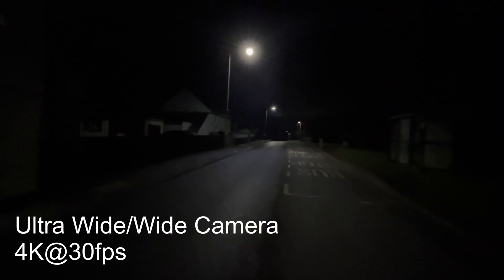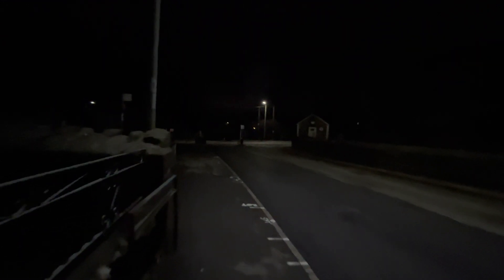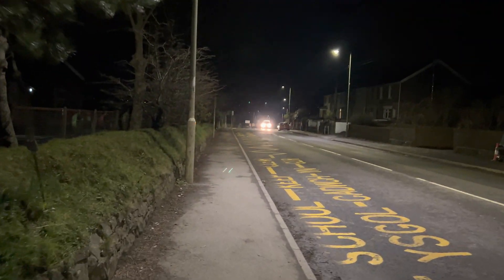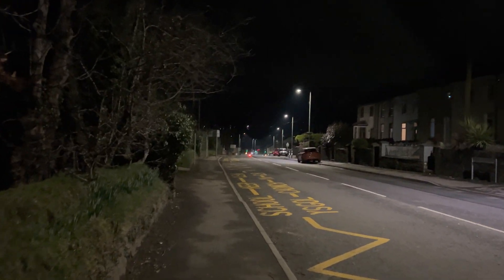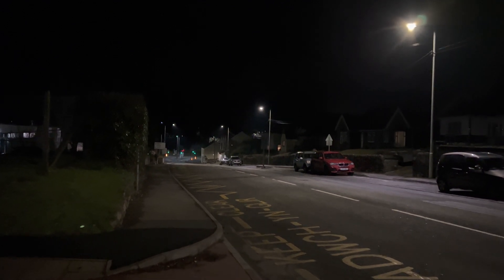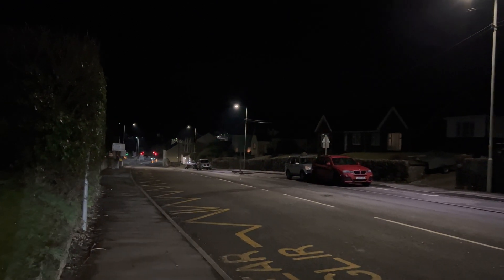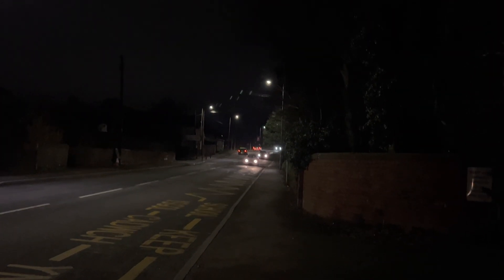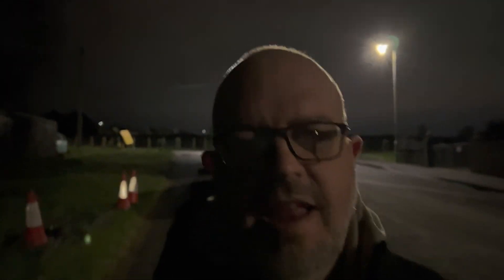iPhone 14 Plus - Low Light HDR Video Test!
Apple's bread and butter 14 Plus offers a great taste of the iPhone basics with some borrowed elements from last year's awesome iPhone 13 Pro models. Let's see how it fares in the video department with this walk through of its HDR video performance in this Ultimate Low Light Video Test!

Huge thanks to Tinman and Vodafone for sending along the  iPhone 14 Plus for review!